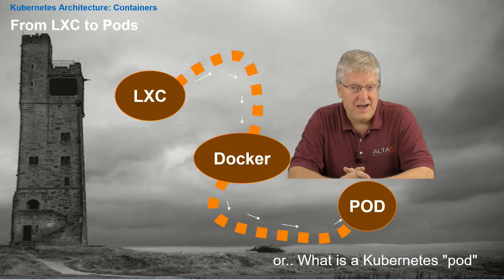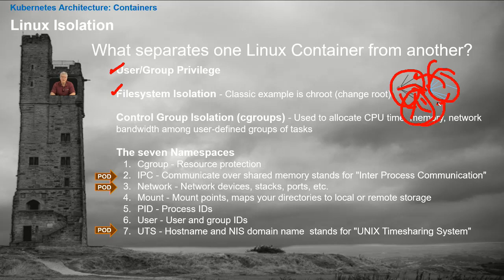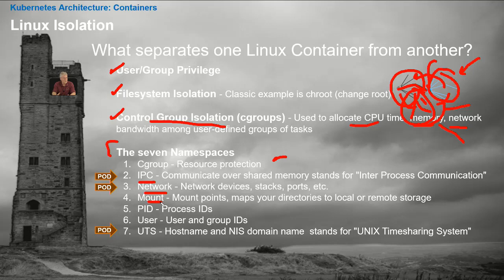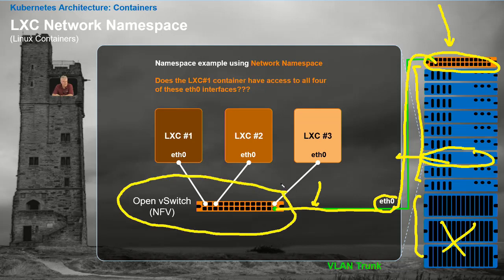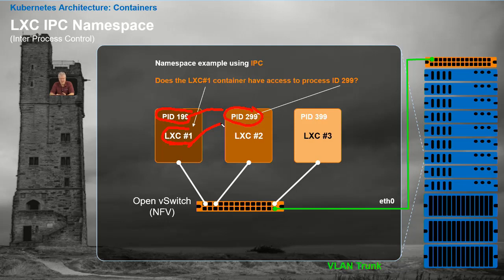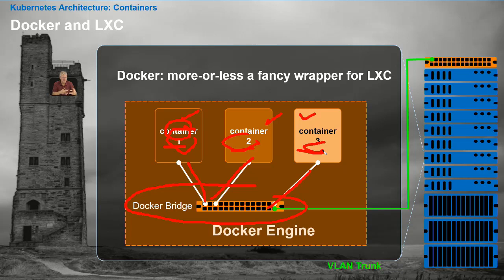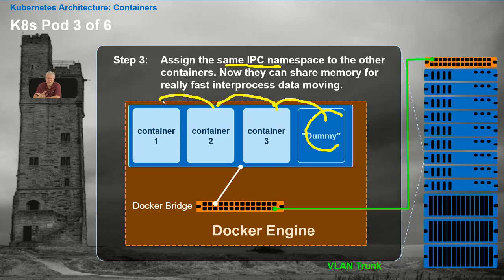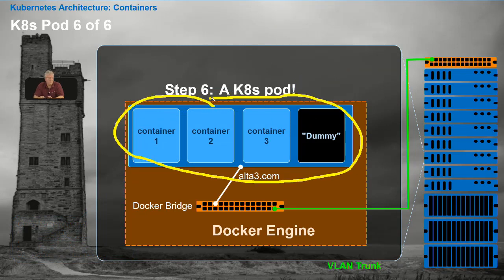Kubernetes Pod Tutorial